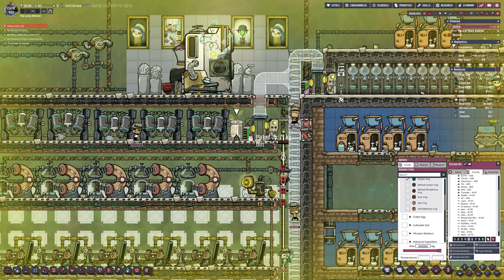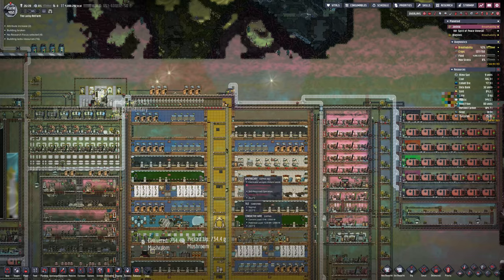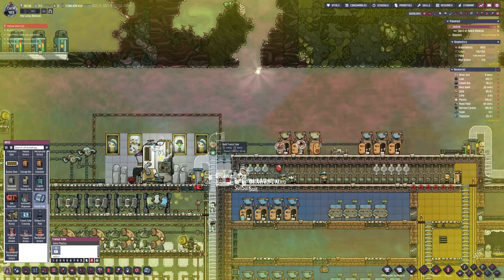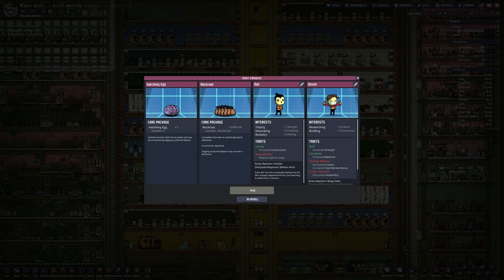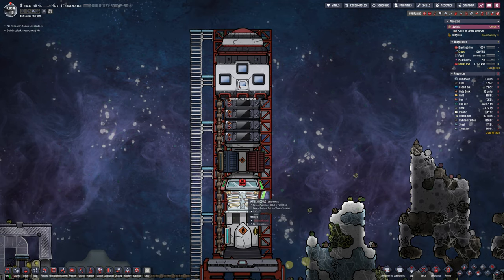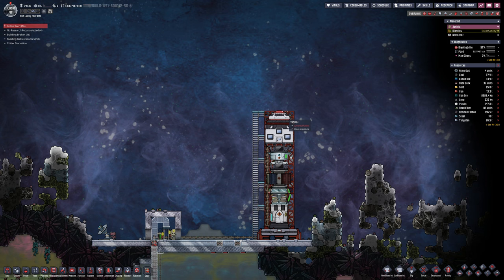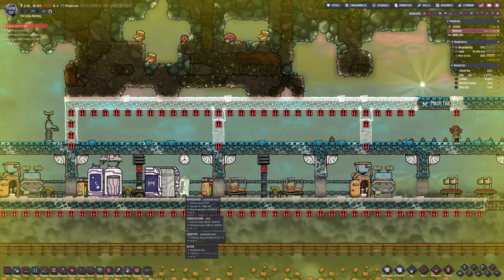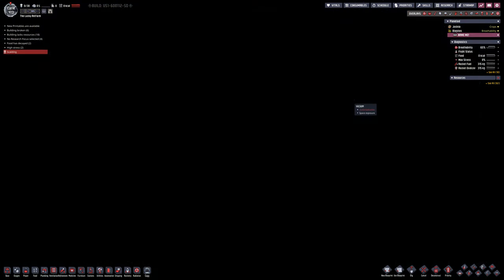Rocket Transport, Asteroid 2 Gets 5 NEW Dupes! | THE LAB - Oxygen Not Included | S3 E28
Rocket Transport, Asteroid 2 Gets 5 NEW Dupes!